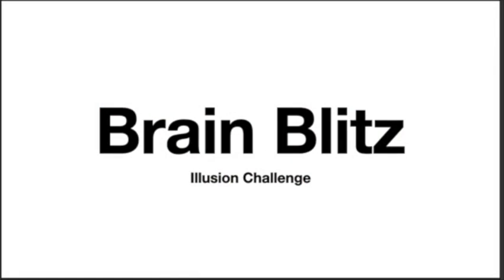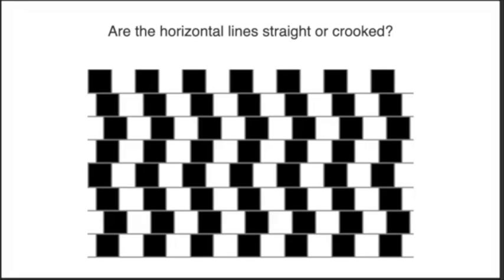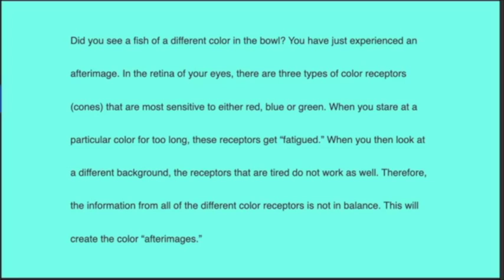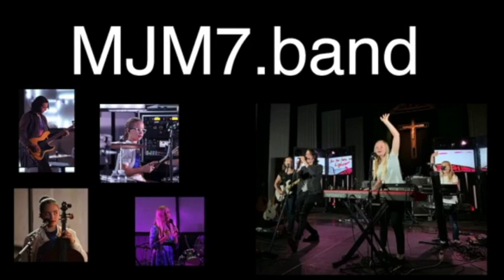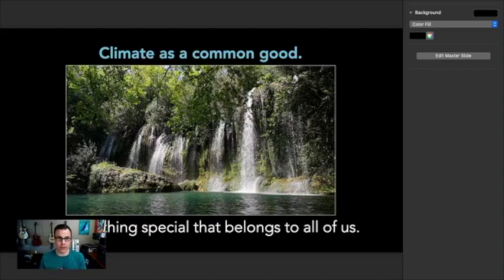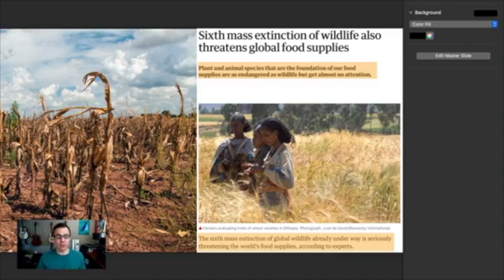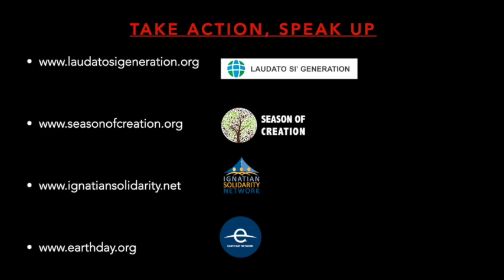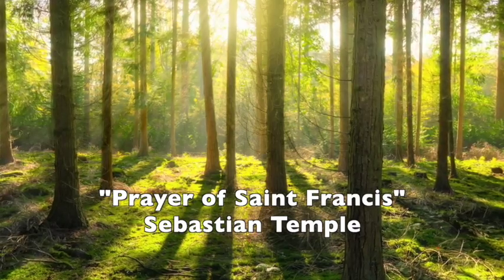Virtual Youth Group Snack Chat Laudato Si' Youth Group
Diocese of Ogdensburg